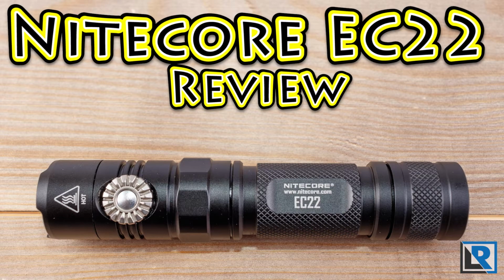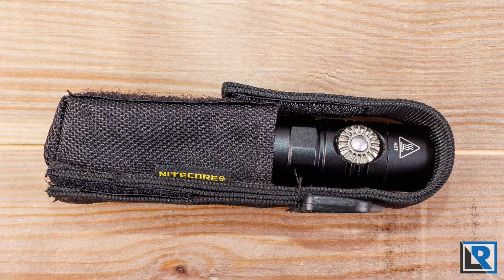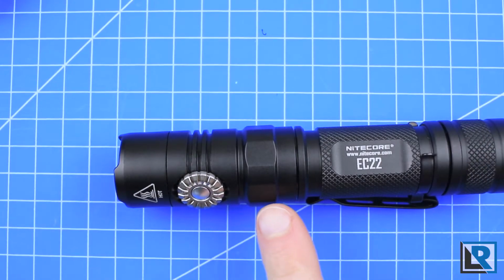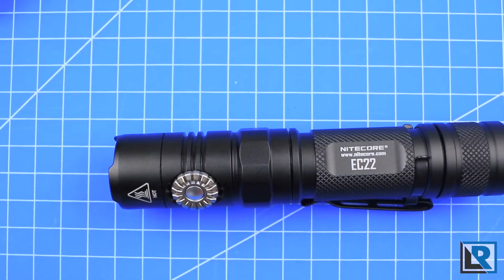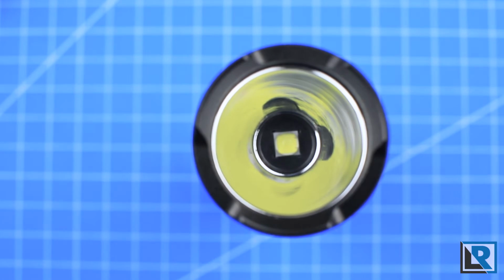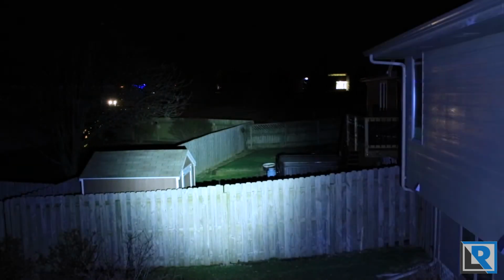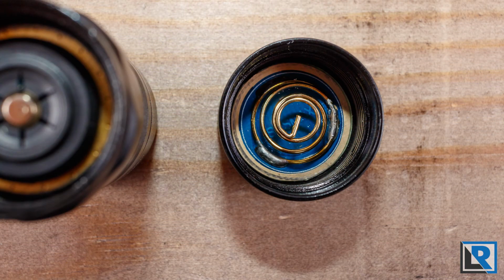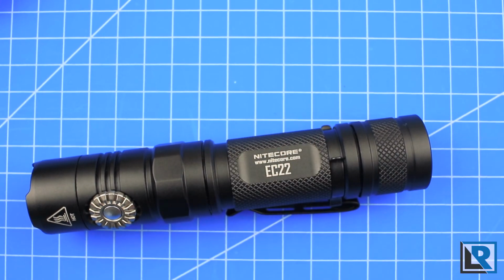Nitecore EC22 Review (Infinitely variable brightness 0.5 - 1000 Lumens)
Have any questions? Leave them in the comments and I will do my best to answer!

Do you prefer to read this review instead? Read it on Reddit